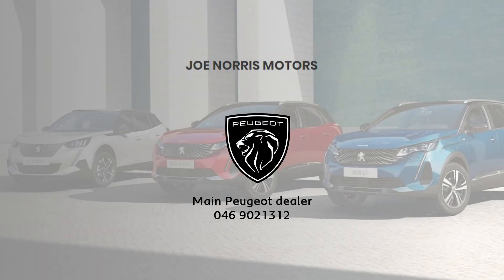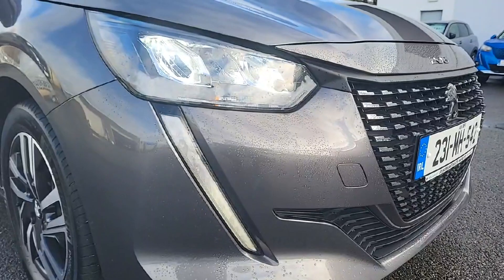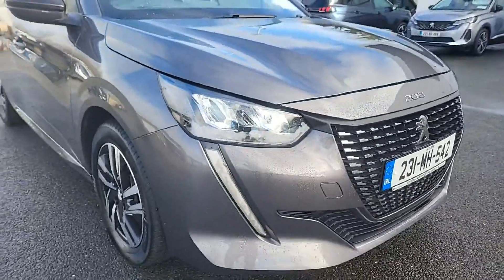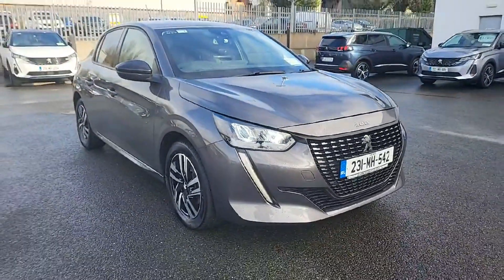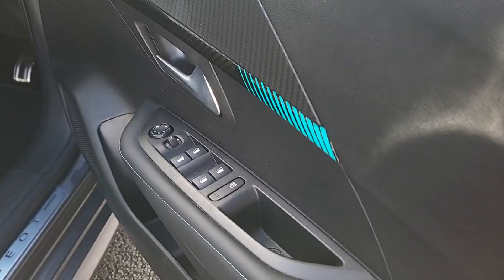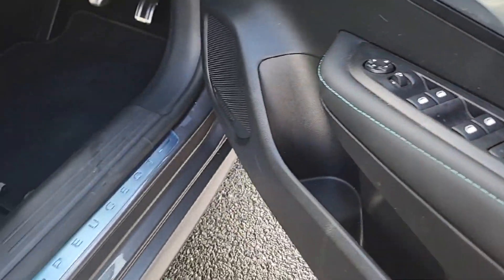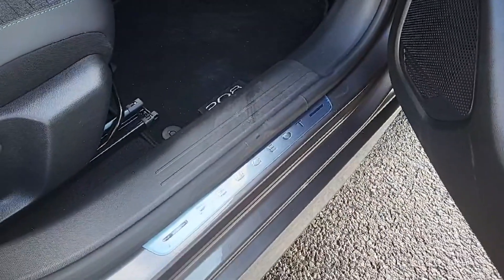231MH542 - 2023 Peugeot 208 1.5 BlueHDI 100bhp Allure Pack RefId: 456664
Introducing the sleek and stylish 2023 Peugeot 208 Allure 1.5 Blue HDI 100 4 Door in a sophisticated Grey exterior. This hatchback boasts a 1.5 litre DIESEL engine with MANUAL transmission. Packed with features such as Air Conditioning, Satellite Navigation, and Lane Departure Warning, this car offers comfort, safety, and convenience in one package. With ABS, Multiple Airbags, and Emergency Call for security, you can drive with peace of mind. This vehicle also comes with a full multi-point health and safety check, serviced to manufacturer specification, and a comprehensive warranty. Drive in style with the 2023 Peugeot 208